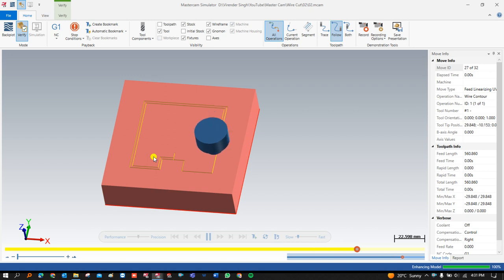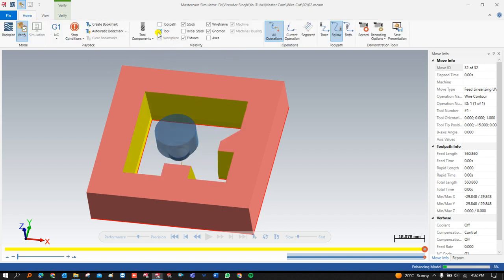Mastercam Wire Cut Tutorial || How to create Taper Profile in Wire Cut